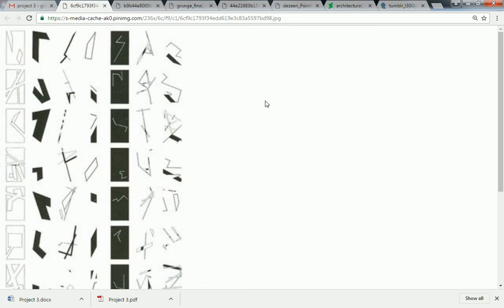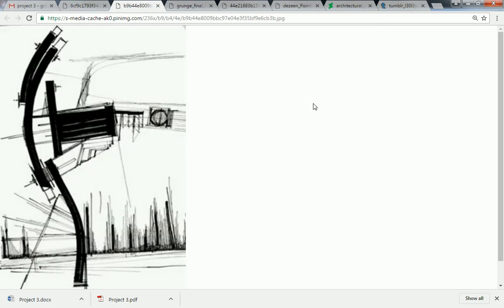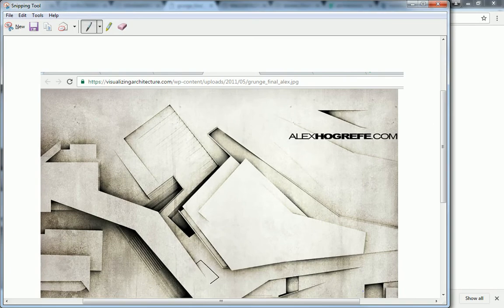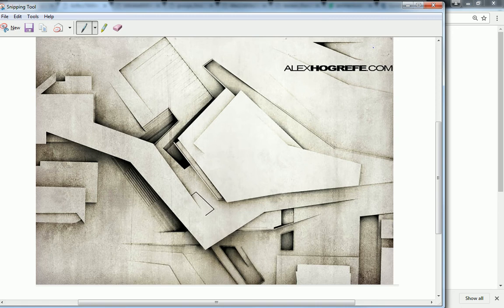67 - Project 3 Description Part 2